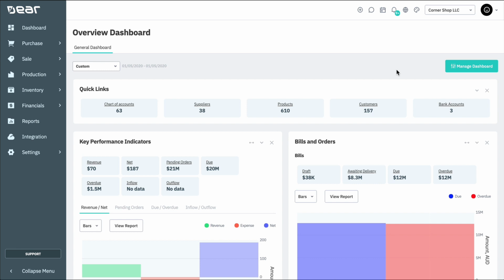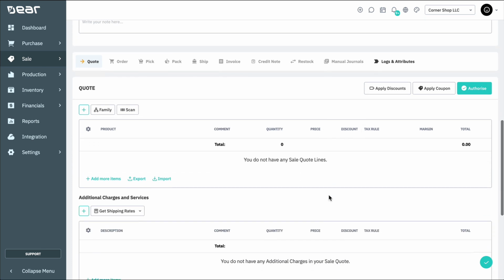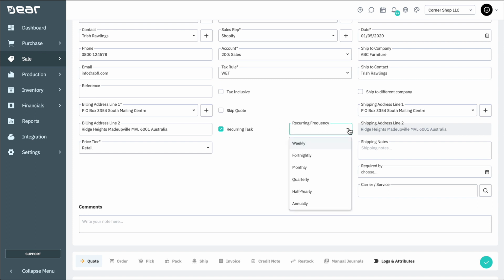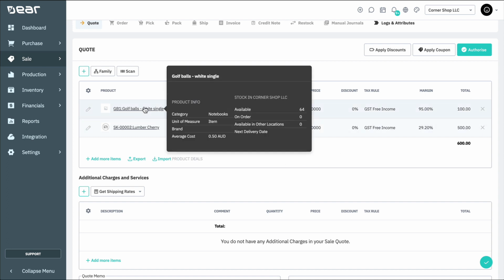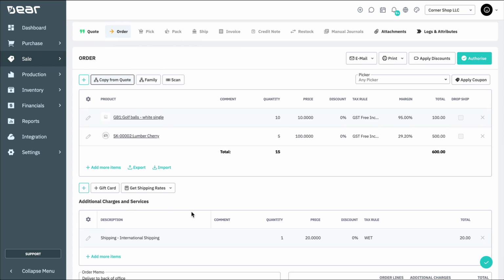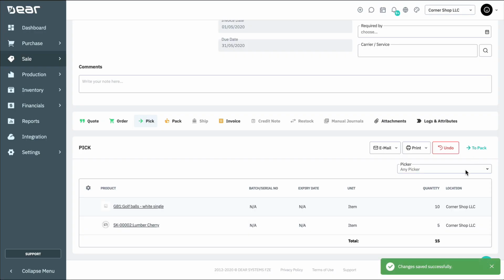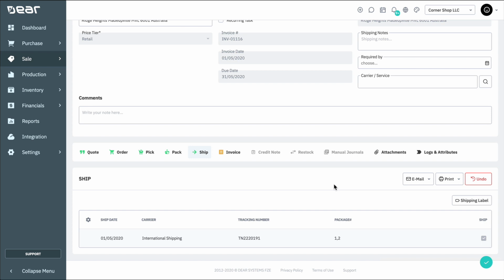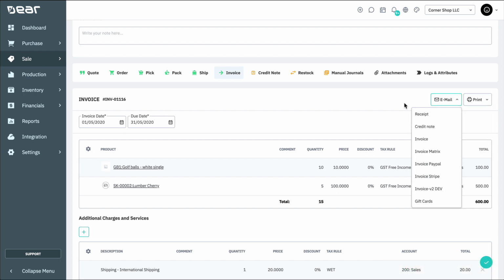Simple Sales Order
Simple Sales are used for sales of goods or goods and services, with a single invoice and fulfilment. Most sales will fall under a simple sale. Learn more about Processing a Sale by watching this video. You can also find more info by going to our knowledge base: